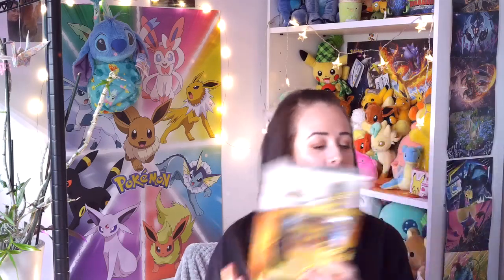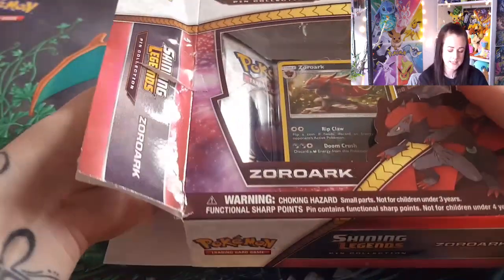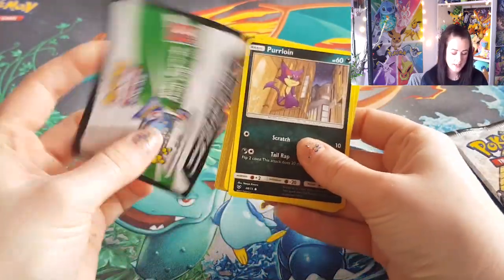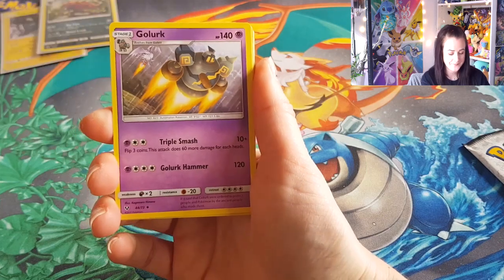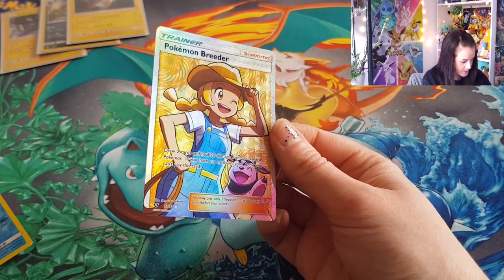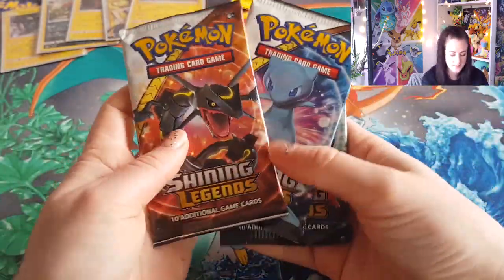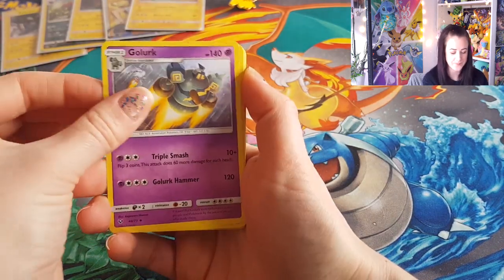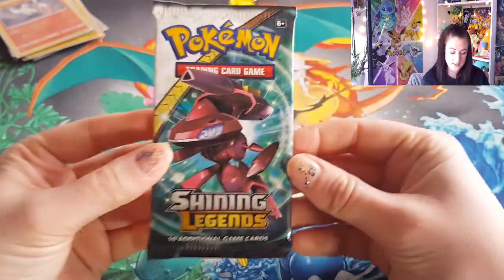Pokemon Shining Legends Pin Collection Boxes - Pikachu and Zoroark Opening!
Pokemon Shining Legends Pin Collection Boxes!

As always, I appreciate every single one of you that take the time to watch the video and show your support!

See you all in the next upload x

Music Credits -

This video is intended for an audience of 13+